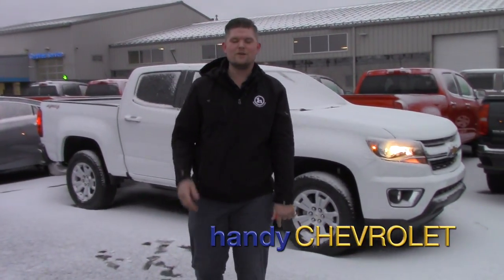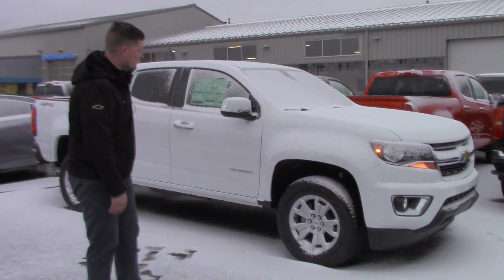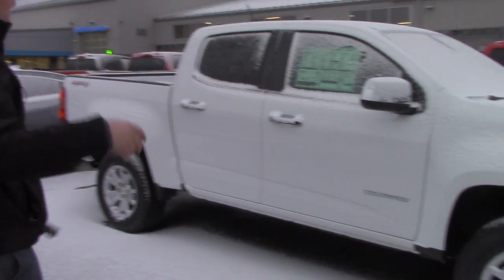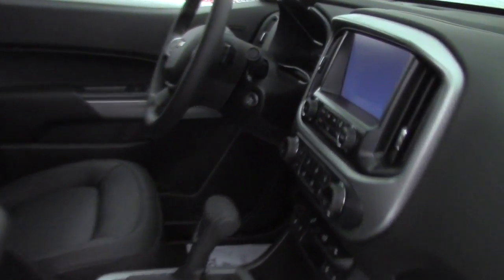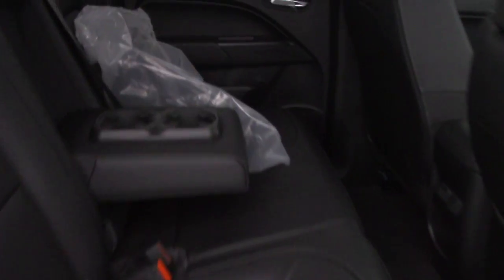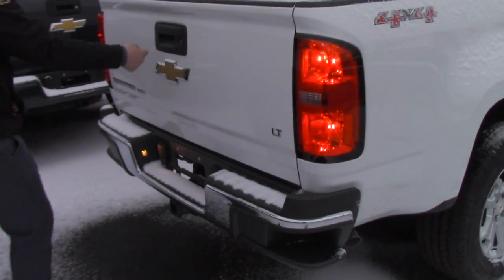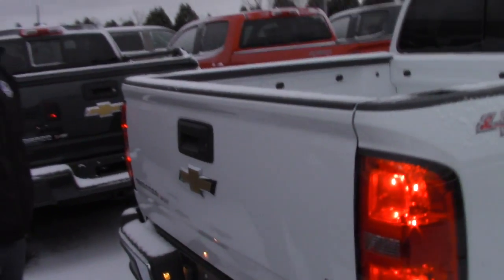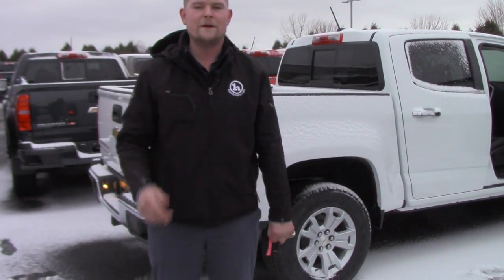2018 Chevy Colorado for Roy from Matt